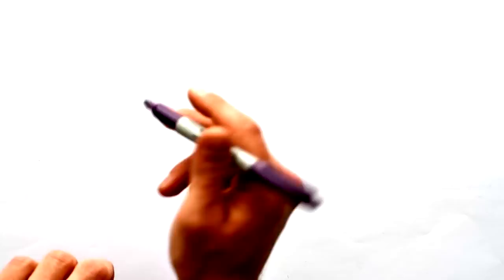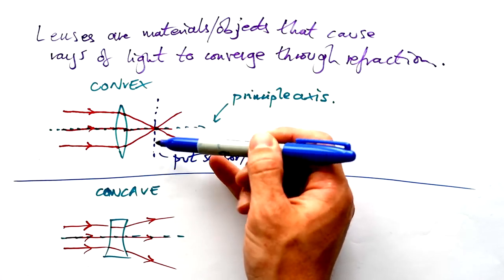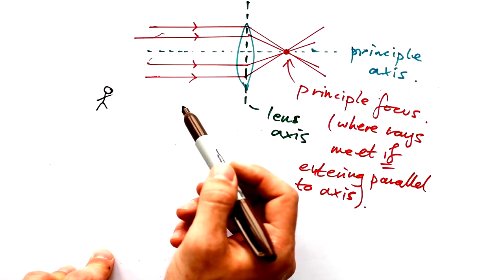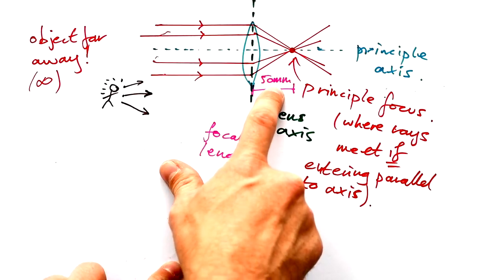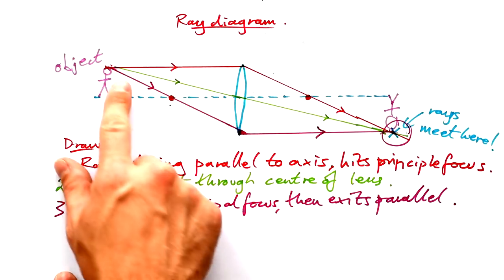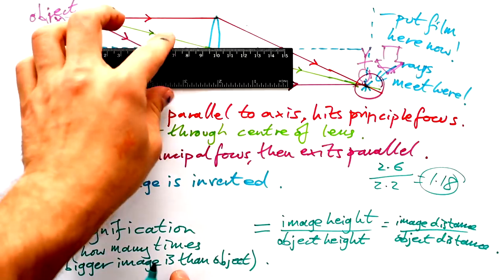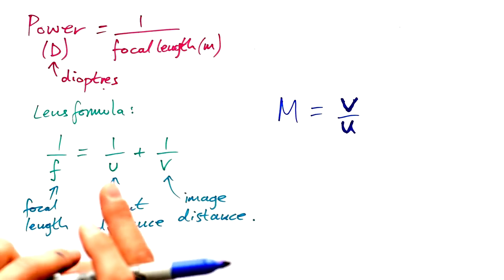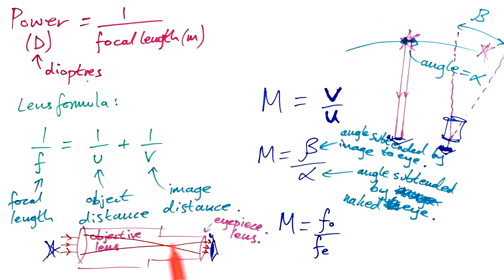Lenses - Physics GCSE & A-level (old version)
00:00 Convex & concave lenses
03:52 Lens diagram
11:02 Magnification calculation
12:39 Lens power & dioptres
13:22 Lens formula
14:07 Magnification from angle subtended
15:45 Telescopes -